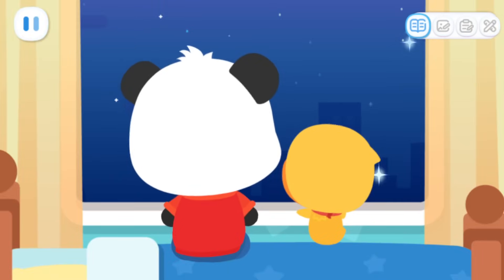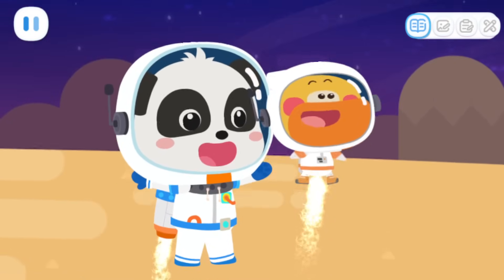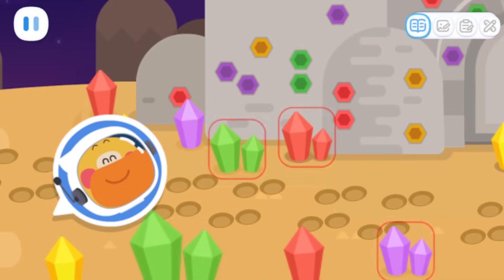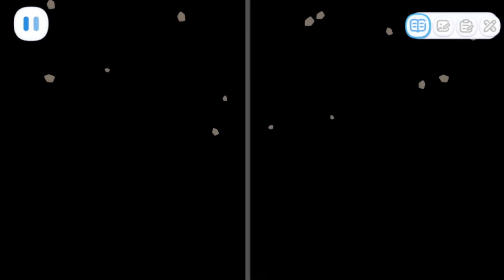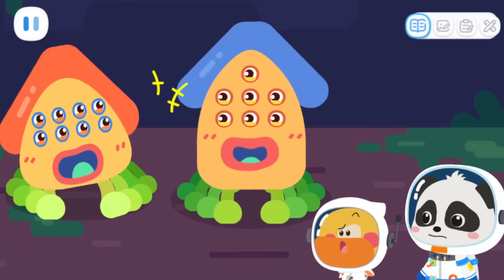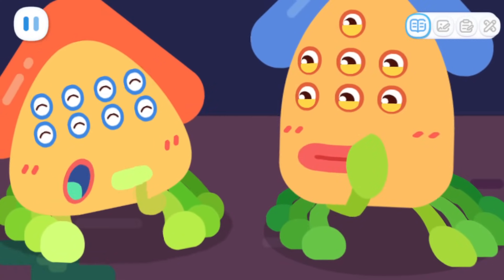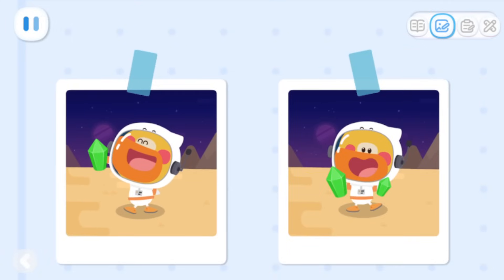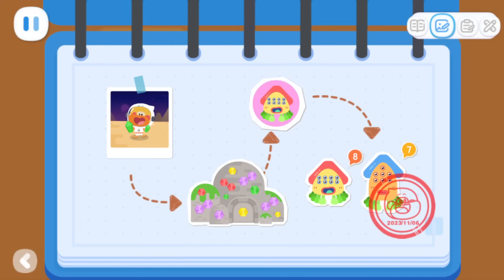Little Panda's Learning Academy #31 - Join Kiki & Quacky to Find the Aliens - BabyBus Games